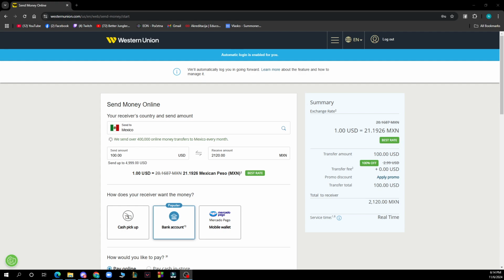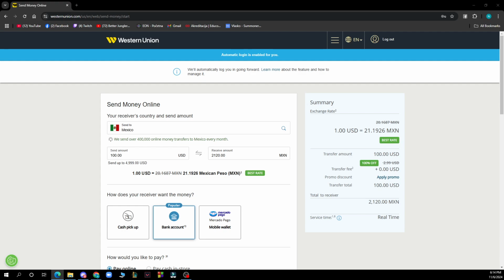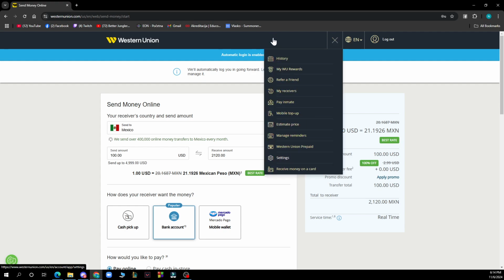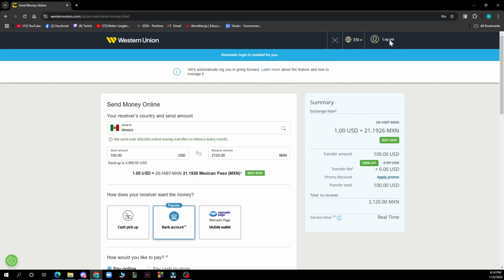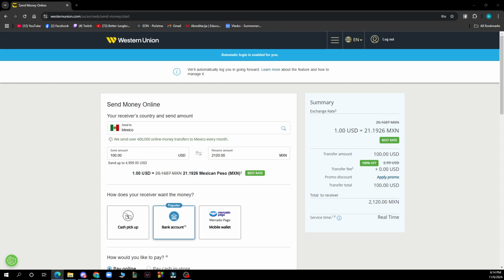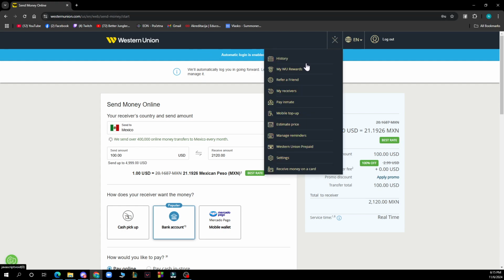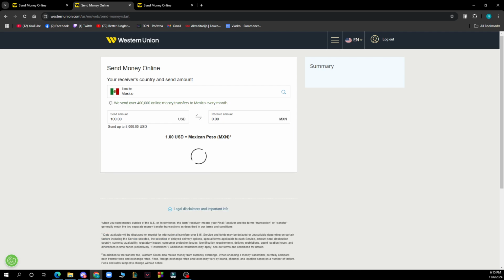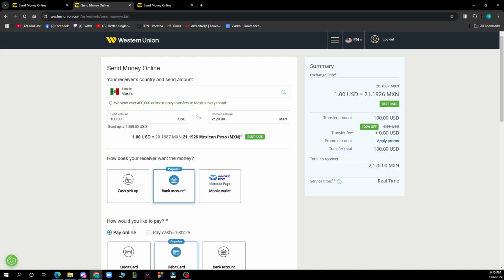How To Get Money Back On Western Union (Quick Tutorial)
In this video I will show you How To Get Money Back On Western Union. It would be good if you watch the video until the end so that you don't miss important steps.